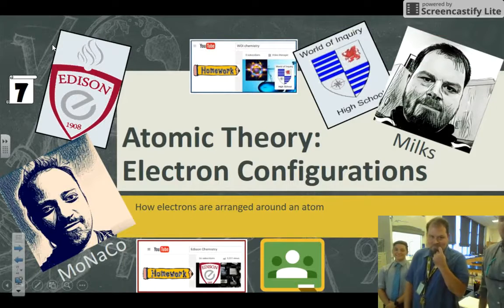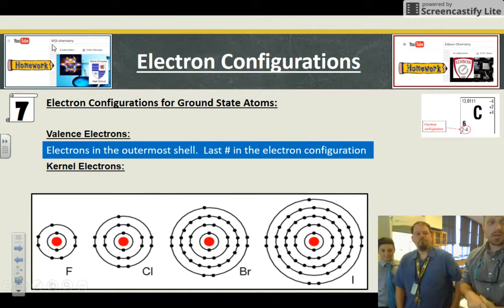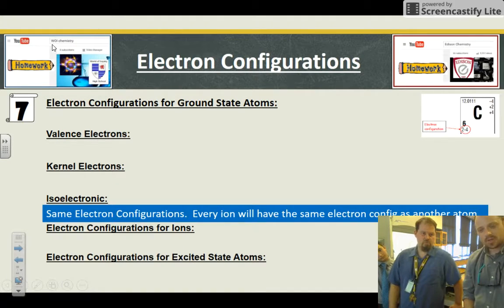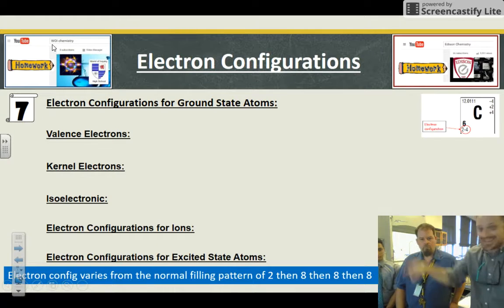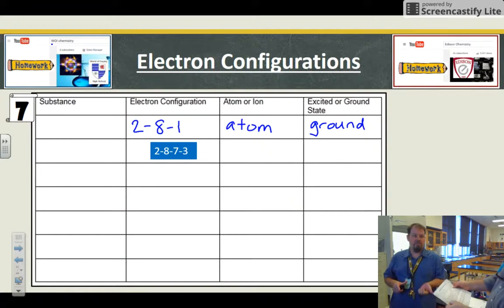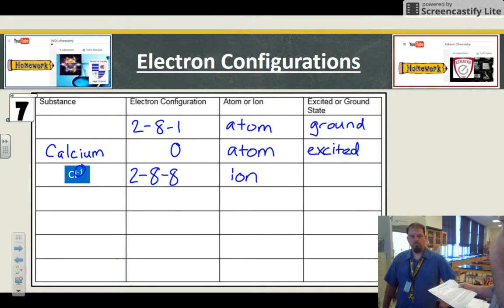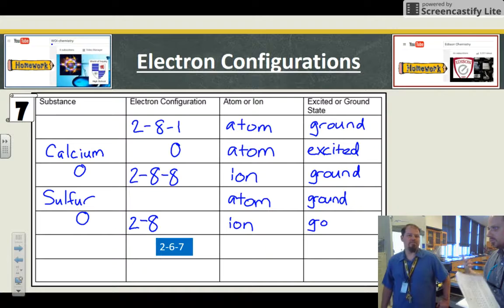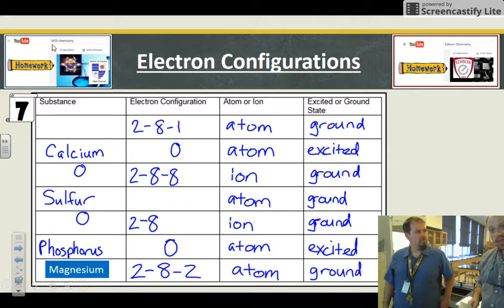Unit 1: Atomic Theory Lesson 7